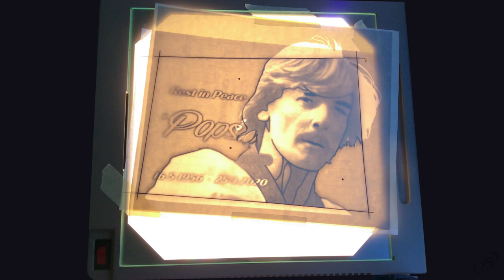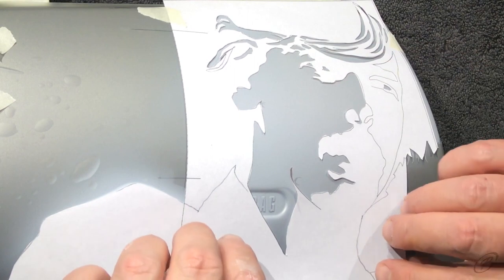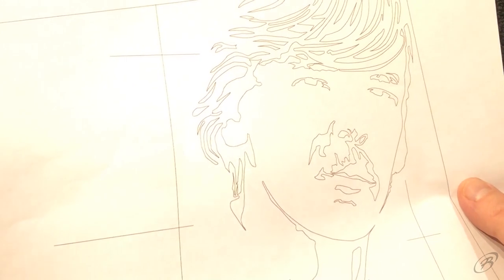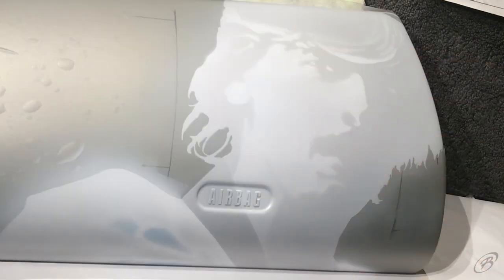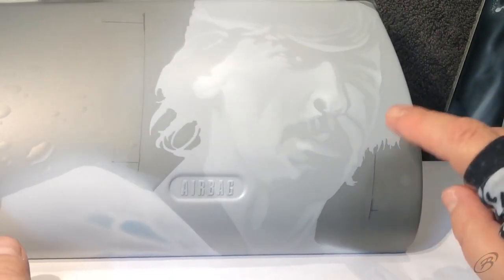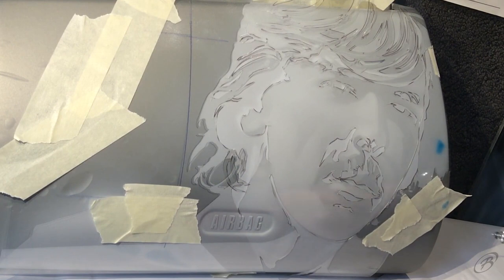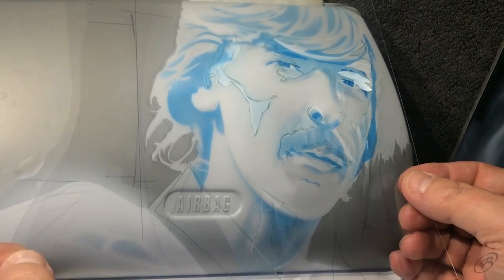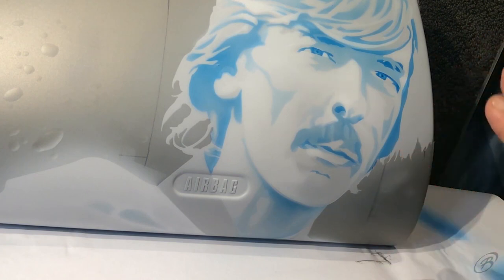Airbrush & Photoshop Masterclass - Part 7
Airbrush Art Traditional Painted Portrait - Painting Colin Cotton Part 7
In this episode OrganicBeej takes you through a very detailed Airbrush Art Tutorial to create a beautiful Airbrushed Memorial Portrait of Colin Cotton, Tang Soo Do World Champion from the UK - 1992.

Beej explains in great detail how he approaches the artwork for the airbrushed portrait, from using an overhead projector as a light-box to trace stencils, using Photoshop 2020 & Adobe illustrator 2020 to create artwork and then outline files to cut vinyl masks on a plotter.

OrganicBeej takes you through his use of Iwata Airbrushes & EFX Paints to produce this wonderful Airbrushed Portrait on a section of dashboard from a Mini Cooper S R53

🎵 Track Info:
Title : Mizuki